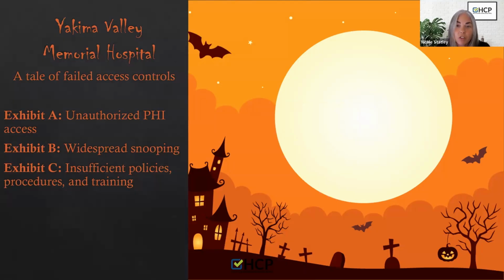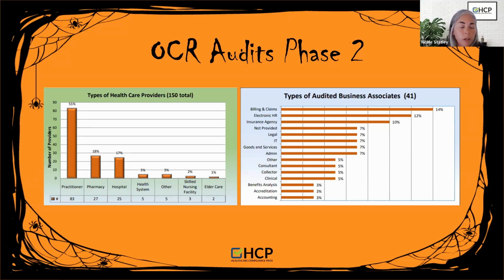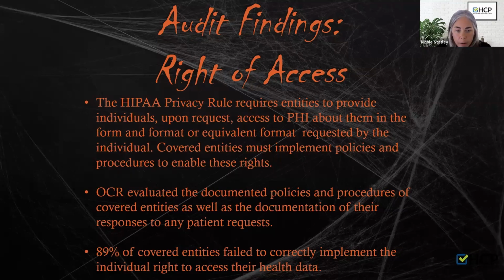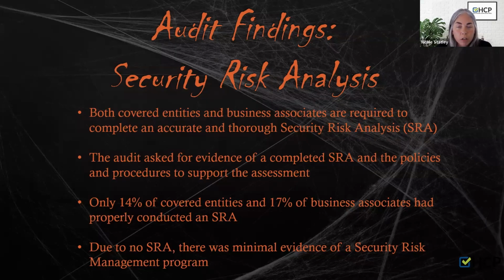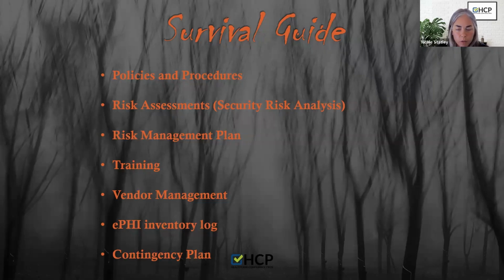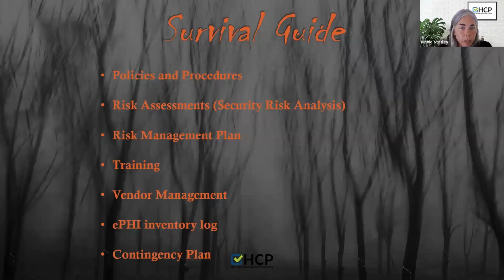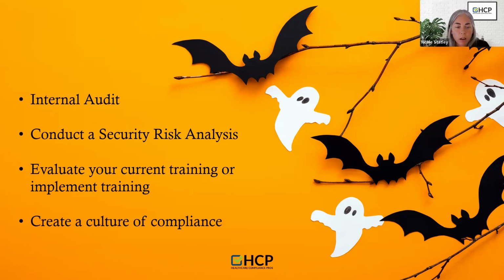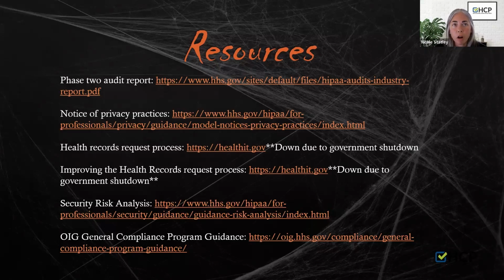October Webinar: Spooky Tales: Learning from HIPAA Audits.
In this webinar, Nicole Statley shares real-life “spooky” stories from HIPAA audits and reveals what the OCR is really looking for. Discover the most common compliance mistakes, how to avoid them, and what it takes to survive an audit with confidence.

This webinar offers valuable lessons for compliance officers, administrators, and healthcare professionals who want to strengthen their HIPAA programs and stay prepared year-round.

👻 Watch now and turn those audit nightmares into compliance success stories!